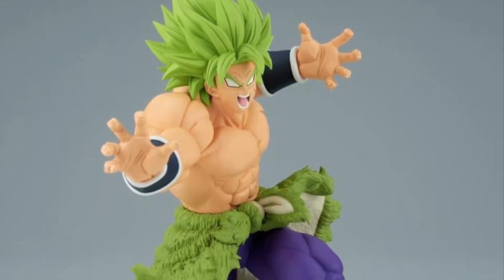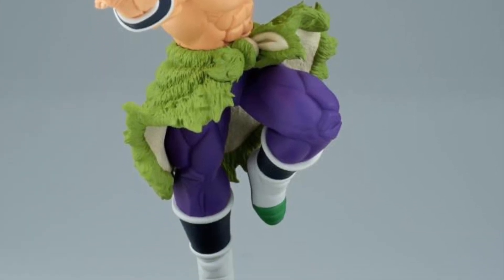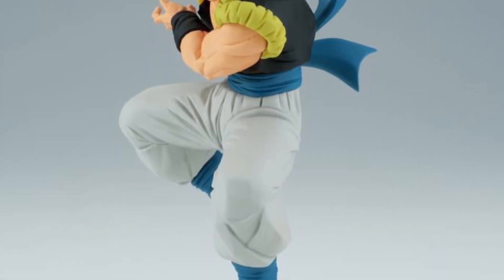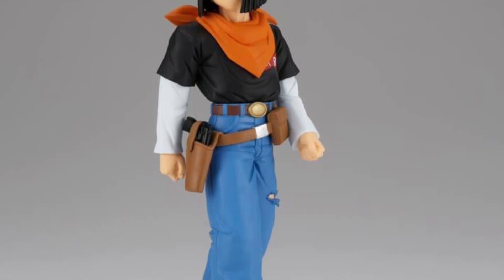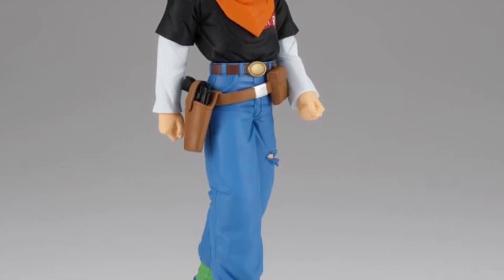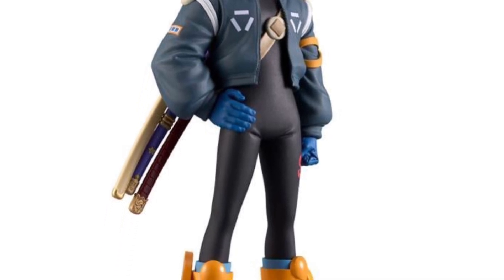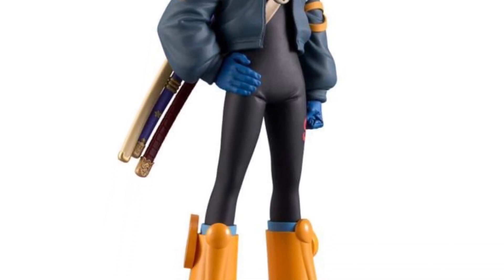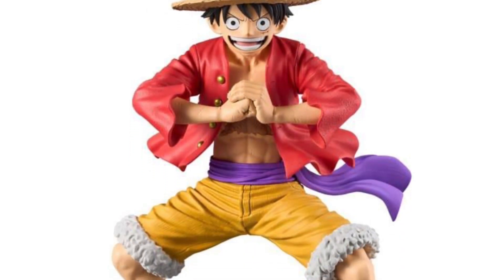New anime dragon ball & one piece figures revealed preorder info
Available here